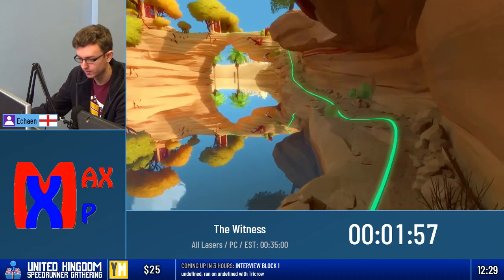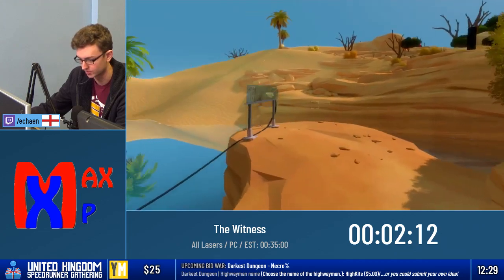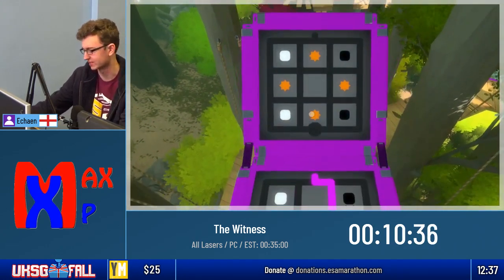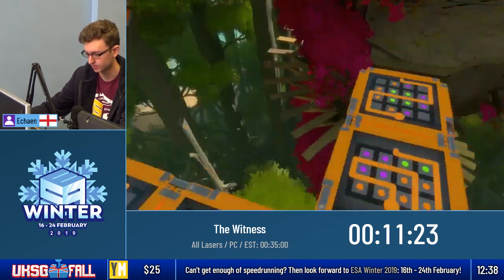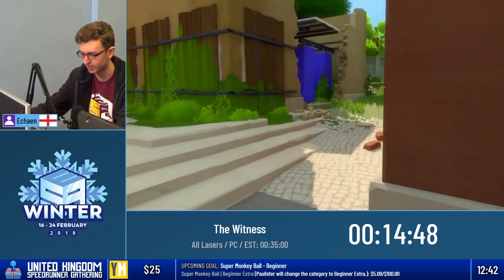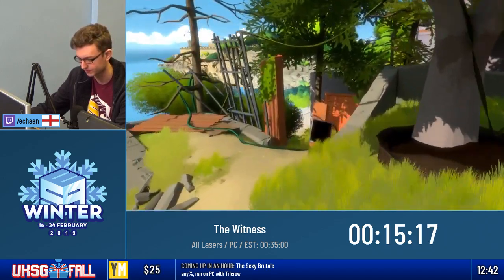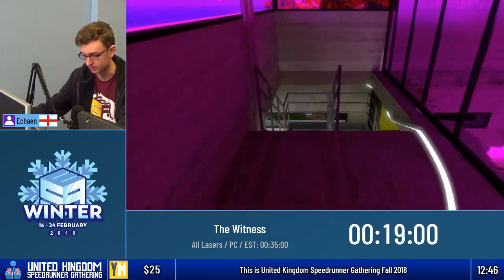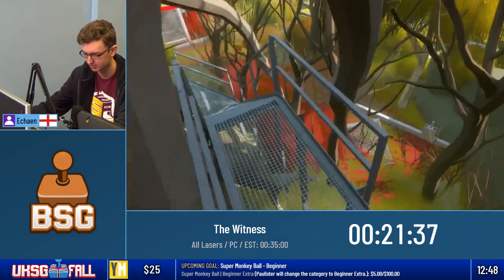Fall '18 | The Witness | All Lasers | Echaen | 31:04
Part 1 of UKSG Fall 2018 (Introduction to this marathon was cut due to a malfunction with our editing software, we apologise for the inconvenience)

Game: The Witness
Category: All Lasers
Platform: PC
Estimate: 35:00